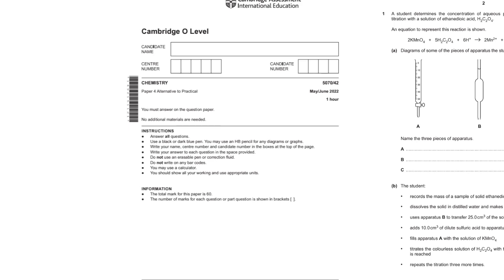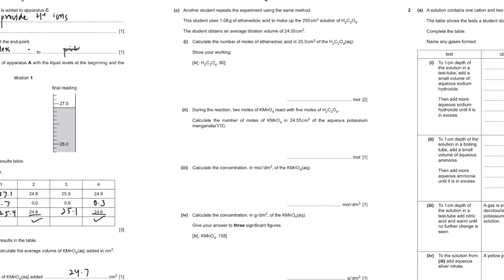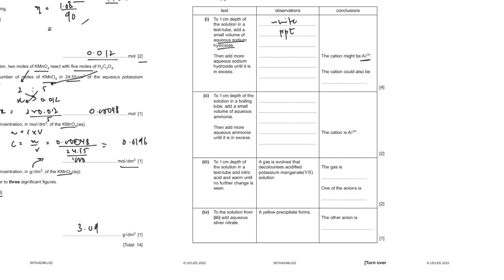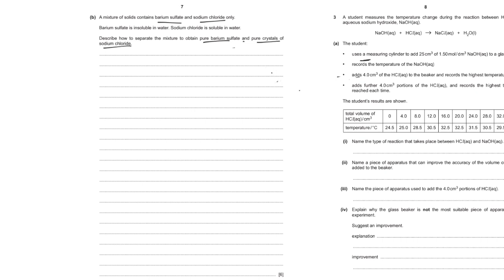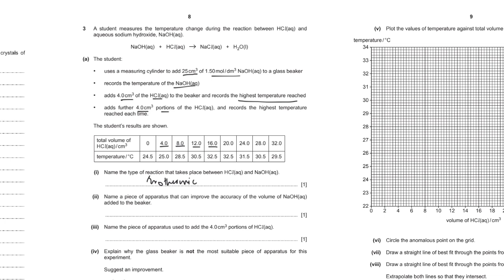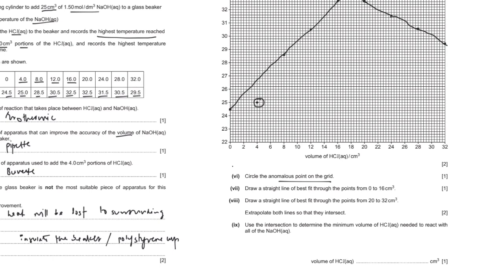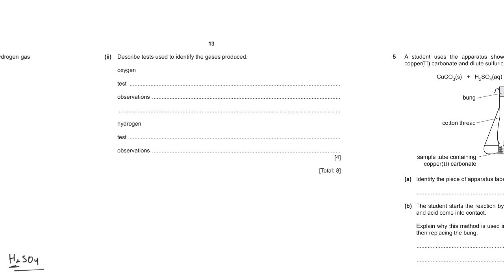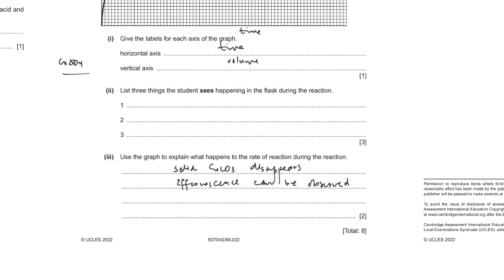5070 | Paper 4 | 2022 | Paper 42 | May June | ChemPro